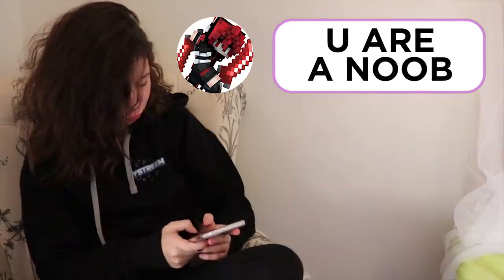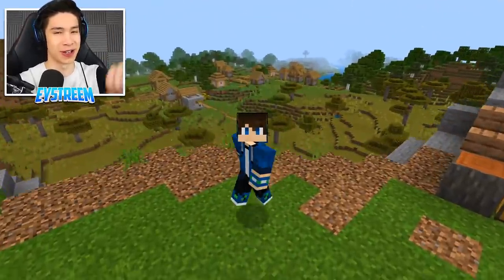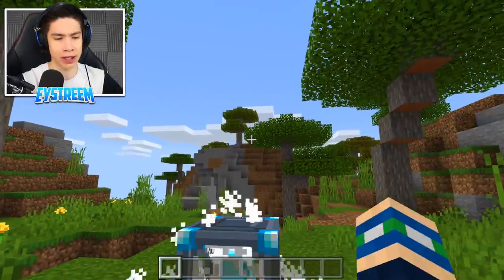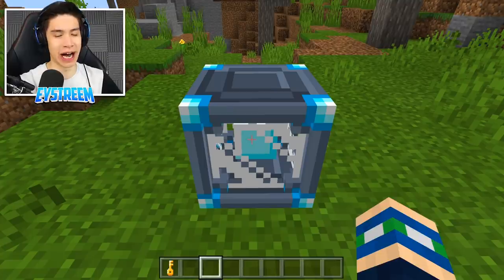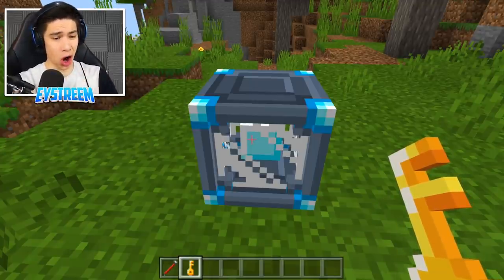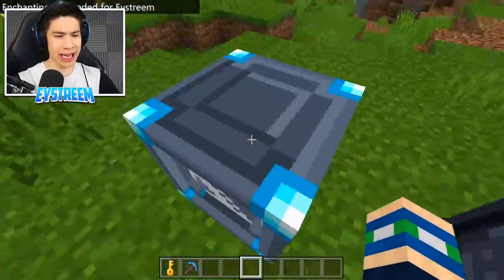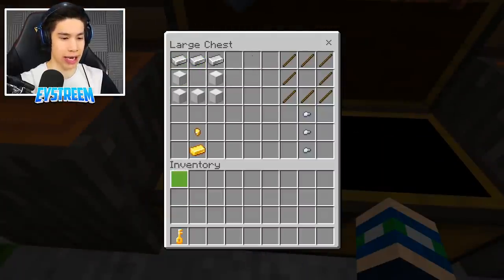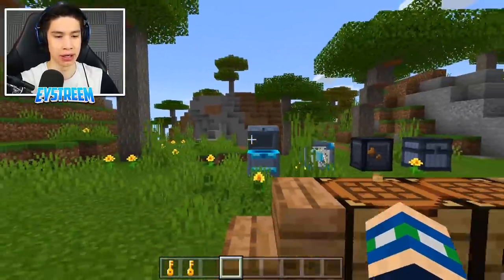How to UPGRADE CHESTS in Minecraft Tutorial! (Pocket Edition, Xbox, PC, Switch)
How to CRAFT SECRET CHESTS in Minecraft w/ Eystreem!

🔥 Eystreem Merchandise LIMITED EDITION clothing line!